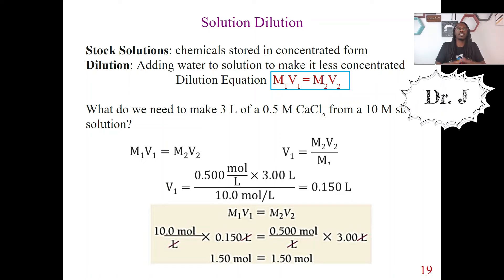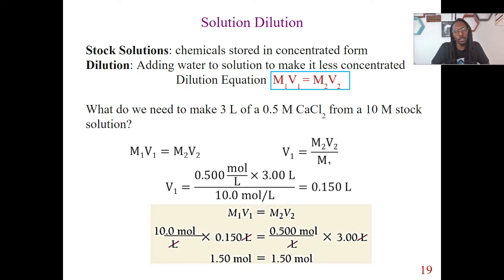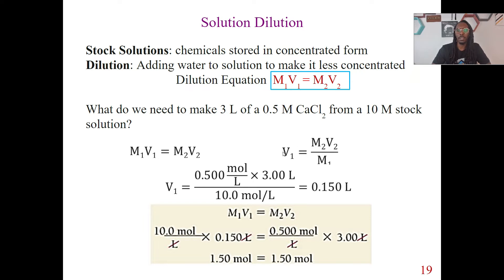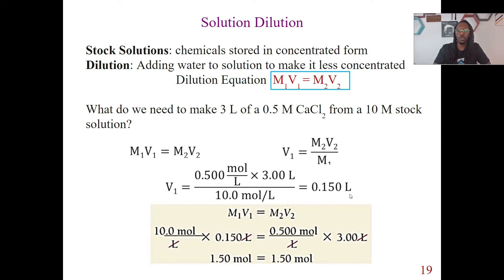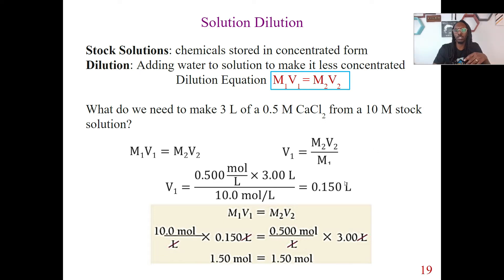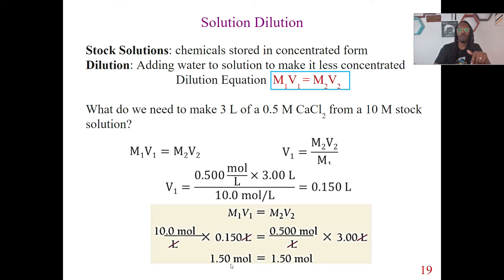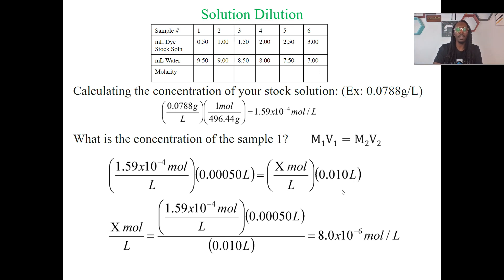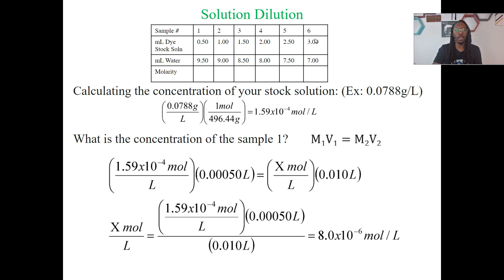How to Use the Dilution Equation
This process is known as dilution. We can relate the concentrations and volumes before and after a dilution using the following equation: M₁V₁ = M₂V₂ where M₁ and V₁ represent the molarity and volume of the initial concentrated solution and M₂ and V₂ represent the molarity and volume of the final diluted solution. In this video Dr. J will go over using the dilution equation. Check the playlist for more videos to help you with Chemistry.

These videos are from Unit 2: Understanding Reactions

Unit 2 Outcomes:
Balance chemical equations

Find empirical/molecular formula

Understand and apply stoichiometry

Differentiate between limiting and excess reactants

Find yields (Actual, percent, and theoretical)

Different types of reactions
Unit 2 Overview:

This unit is the most important unit for you all to understand. You’re going to learn how to read! Well you are going to learn how to read CHEMISTRY. In this unit you will learn the basics which will help you the rest of the semester. MATH is intertwined in Chemistry. The most important word to know for this unit is STOICHIOMETRY. Stoichiometry is basically about relationships between things. If I want to make a Big Mac I know I need 2 beef patties and 3 sesame seed buns. I can’t use 5 buns because that’s not a Big Mac. I can’t use just one beef patty because that’s still not a Big Mac. It's a quarter pounder with an extra bun. The relationship between buns and patties is key and that is how we use those  same relationships (Stoichiometry) in chemistry by showing the relationships between chemical compounds that form reactions to make something we may use or need.

We will cover:  empirical formula, balancing chemical equations, and limiting reactants

I suggest reviewing basic algebra and getting a calculator as soon as possible.